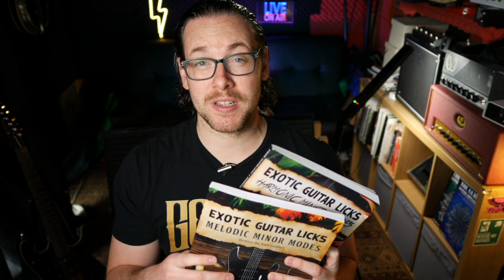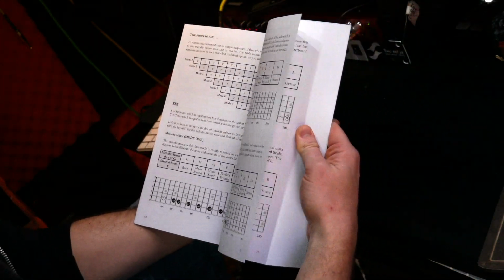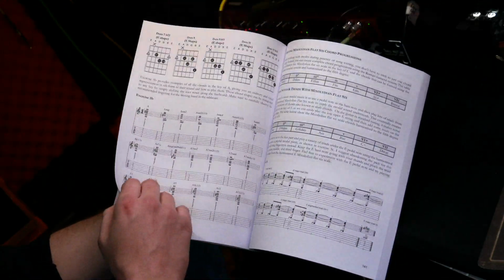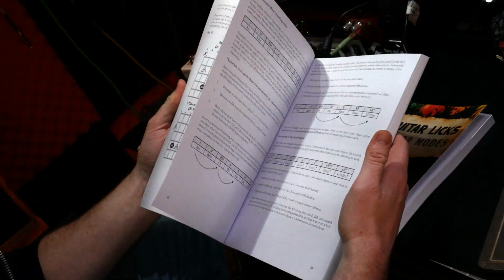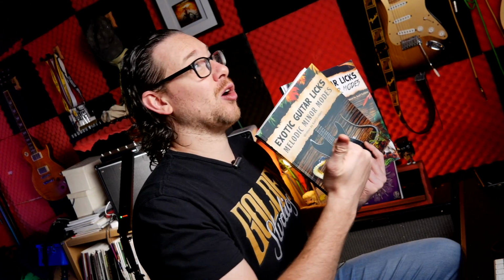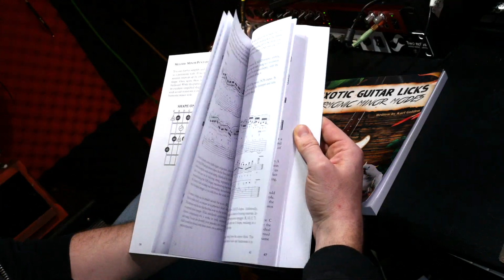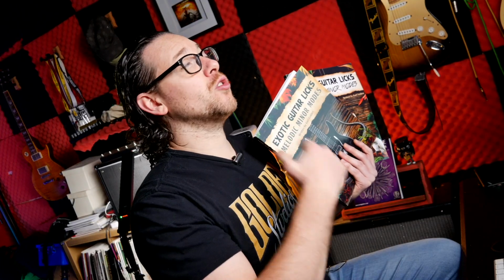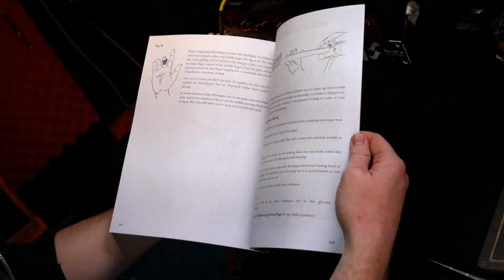🔐Unlock EXOTIC scales and modes on the guitar!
📕 Major Scale Modes Book
📗 Harmonic Minor Modes Book
📘 Melodic Minor Modes Book

 📈Master *EXOTIC* scales and transform your guitar playing!
Todays Video⇲

Introducing my latest guitar book series, 'Exotic Guitar Licks' exploring the mesmerizing modes of more exotic scales for rock and metal guitar players. Geared towards intermediate to advanced guitarists, this resource assumes a certain level of music theory comprehension and a strong command of various guitar techniques.

Learn how to master exotic modes like the great guitarists Yngwie Malmsteen, Steve Vai, Shawn Lane, Guthrie Govan, Marty Friedman.

For beginners I recommend starting with the major scale modes first

00:00 Harmonic minor lick
00:06 Introducing my new books
00:24 What's in the book?
00:48 Example exercises
01:30 Audio & Video footage
02:00 Modal chords
02:31 Different guitar concepts
03:13 Diagrams for all modes
03:25 Guitar technique glossary
03:40 Who is book aimed at?